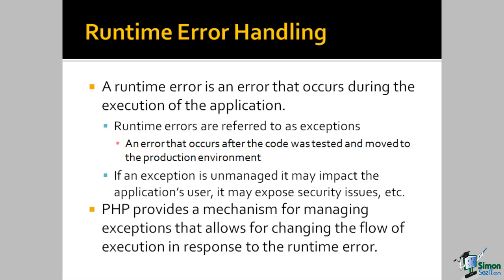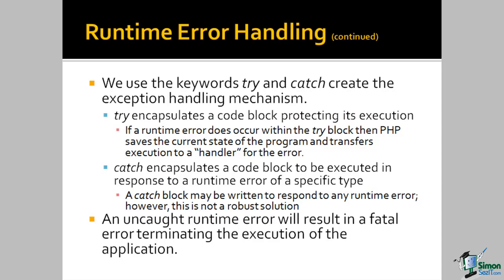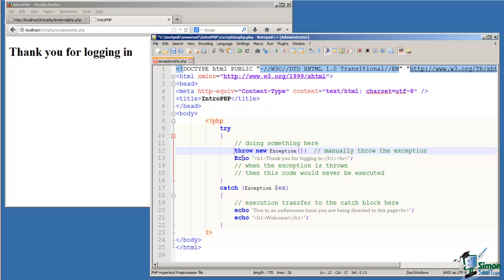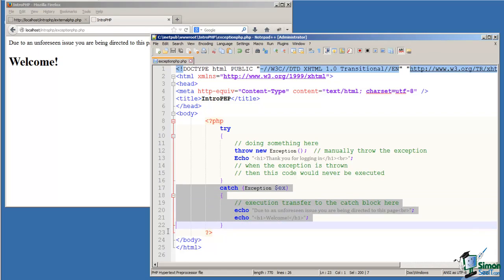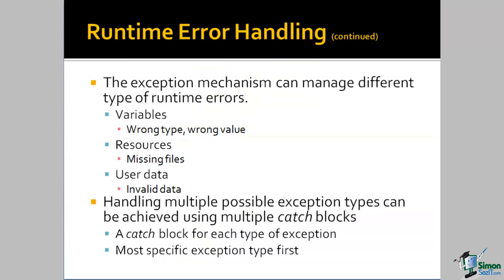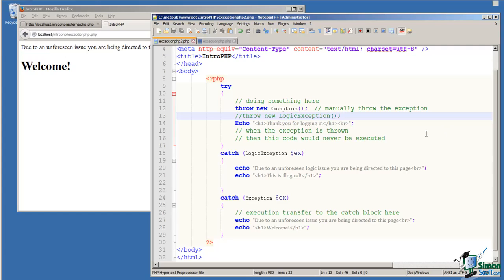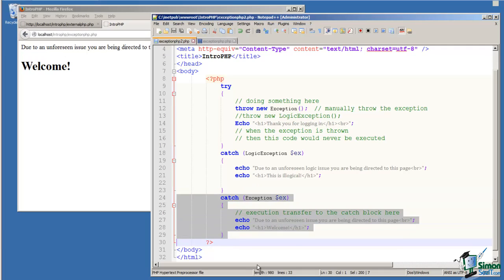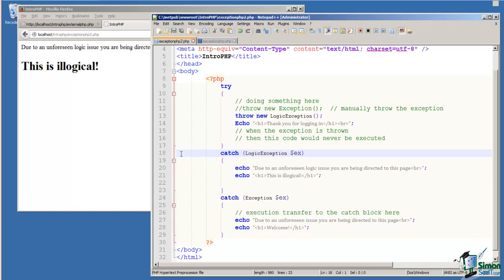015 Runtime Error Handling | PHP Programming Training